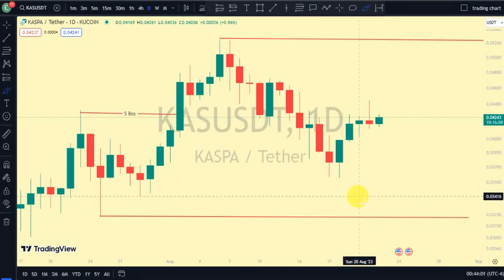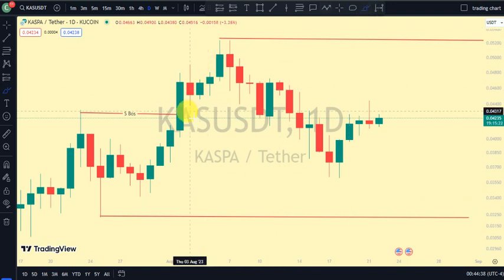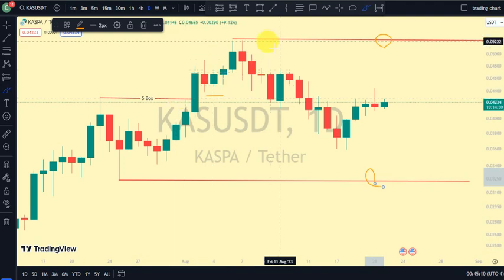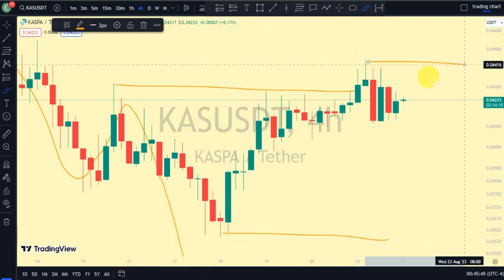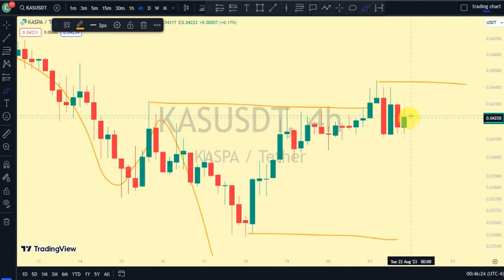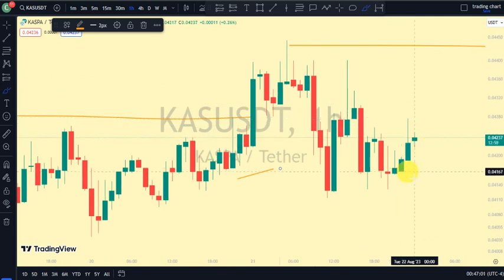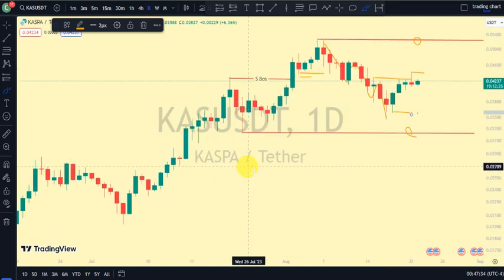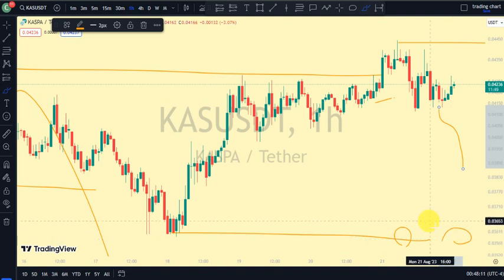Kaspa (KAS) Market Structure Update: Current Position and Next Huge Move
Kaspa is a proof-of-work (PoW) cryptocurrency which implements the GHOSTDAG protocol. Unlike traditional blockchains, GHOSTDAG does not orphan blocks created in parallel, rather allows them to coexist and orders them in consensus. The Kaspa blockchain is actually a blockDAG. This generalization of Nakamoto consensus allows for secure operation while maintaining very high block rates (currently one block per second, aiming for 10/sec, dreaming of 100/sec) and minuscule confirmation times dominated by internet latency.

The Kaspa implementation includes a lot of cool features such as Reachability to query the DAG's topology, Block data pruning (with near-future plans for block header pruning), SPV proofs, and later subnetwork support which will make future implementation of layer 2 solutions much easier.